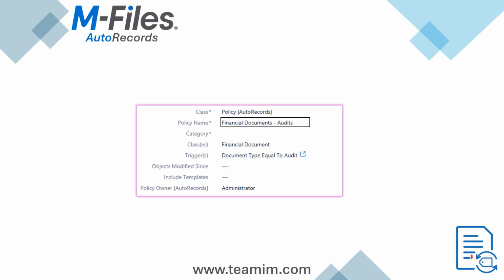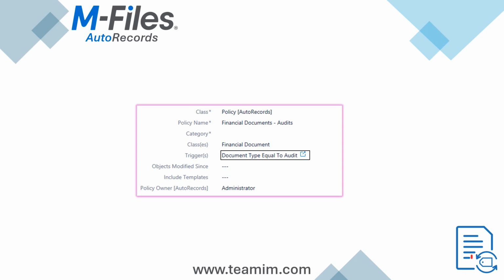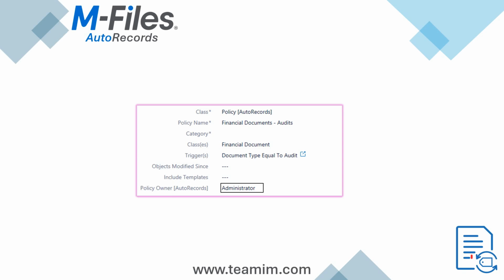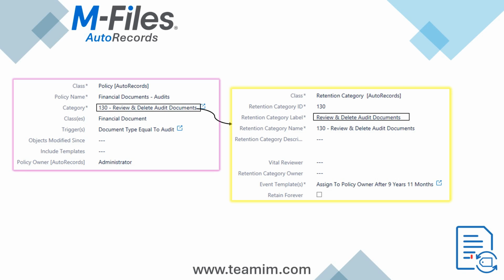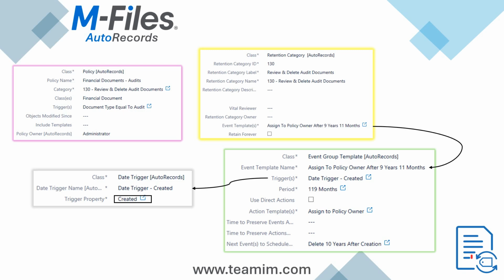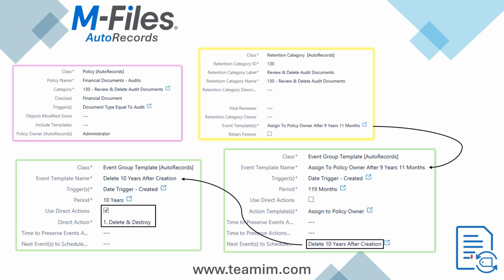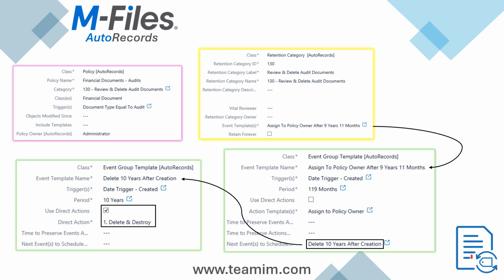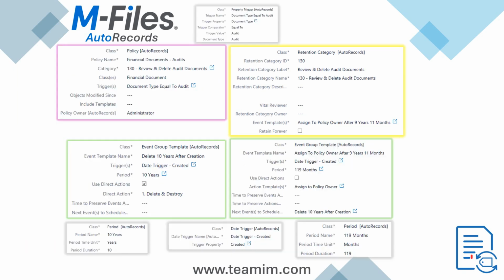AutoRecords Samples: Review Audit Documents And Delete Them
In this sample we're going to create a configuration where Financial Audits are deleted after 10 years, however 1 month prior to deletion we're going to create an assignment for the policy owner to review those documents.